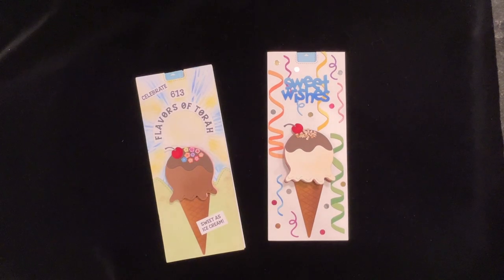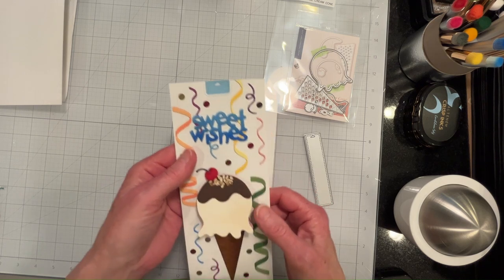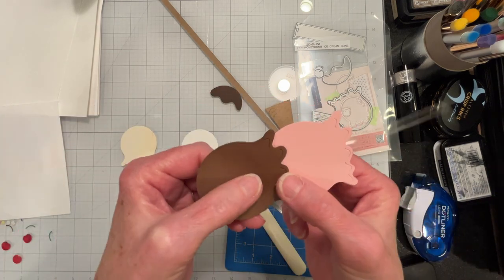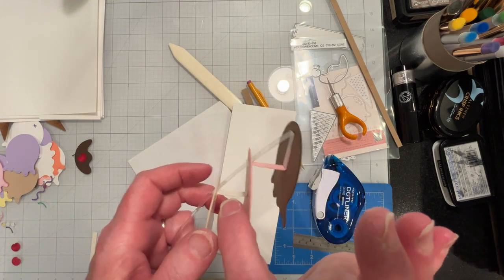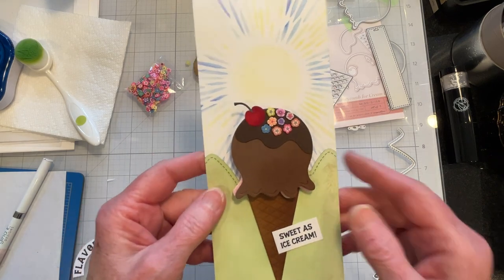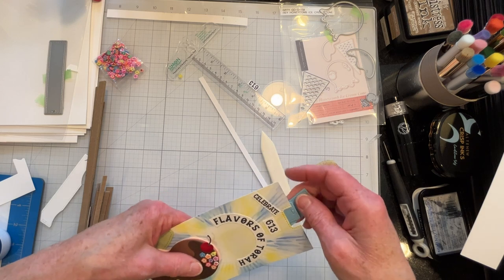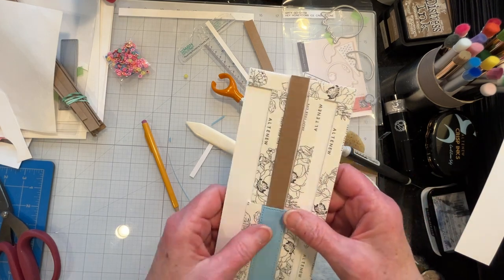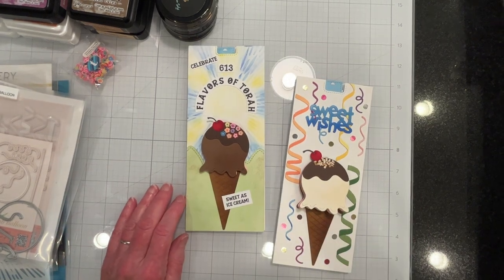Get 3 Scoops Interactive Ice Cream Card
Hello everyone!  It's good to be back here on YouTube, having been quite ill the last 2 weeks.  The warm, summery weather has helped me immensely!  Anyway, down to business...
This week's video primarily features the Hey Honeycomb Ice Cream Cone die set from The Greetery.  Now, it's taken me over a week to get this video completed and not just because I wasn't feeling well.  I had this idea of creating an interactive card with "increasing awareness" and since there is yet another holiday approaching - this could work for Memorial Day too, now that I think of it - I'm speaking about Shavuot, or the Time of the Giving of the Torah, also known as the Festival of Weeks  (well, it has many names).  Anyway, raising to new heights, spiritual or otherwise.  I've shown to different looks - also included is a birthday card but, same ice cream cone and scoops.  Imagine the possibilities though:  Armed Services emblems for Memorial Day, Fireworks for Independence Day, Your favorite animals, ABC's for a teacher card... you get the drift.  So, I had to create my own interactive mechanism for this card because none of the dies that I have in my stash would work.  Now, I get that you might think it's a convoluted/contrived card and, you might say there's a better way to make this.  I'm sure Jennifer McGuire could whip something up in no time!  Really, I'm sure she could.  I'm no Jennifer though and this is what I came up with.  It's easy, give it a try!  No special dies required!

Products I used:

• The Greetery—Hey Honeycomb Ice Cream Cone GD-D-158
—Hey Honeycomb Balloon GD-D-156
—Curly Q Streamers GD-M-225
—Balloon Bouquet Stamps/Dies (sentiment only)

• Hero Arts
—Sun Stencil My Monthly Hero Premium MHP0224 February 2024

• Lawn Fawn—Stitched Mountain Borders LF1201
—Pull 'N Pop Pull Tab LF3090

• Spellbinders—Nestabilities Large Standard Circles S4-114

—Ballet Slipper PFDI032
—Lemon Whip PFDI004
—Sunshine PFDI003
—Fresh Pear PFDI008

—Caribbean Sky
—Persian Blue
—Sapphire

—Gathered Twigs TIM32823
—Brushed Corduroy TIM21421
—Antique Linen TIM19497

• Trinity Stamps
—Fondant Florals Flower Sprinkles WA01SFL (T)

• Rabbit Hole Designs
—Cottontail Embossing Powder Tool TRHD-CEPT

—Pawsitively Everything 6" T-Square Ruler ST-0067

• Anna Griffin—Empress Mini Die Cutting Embossing Machine AG-853H